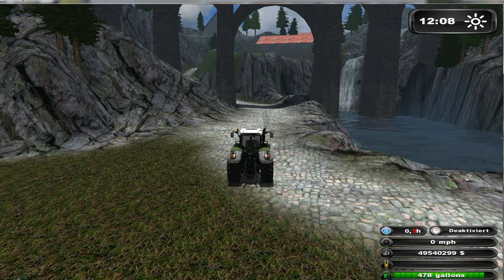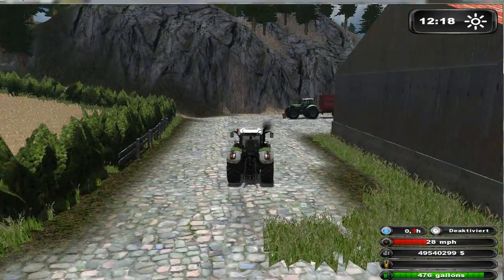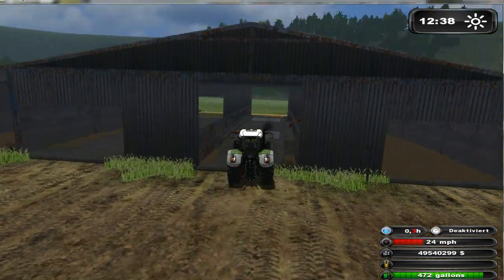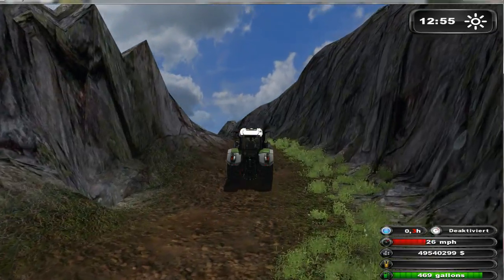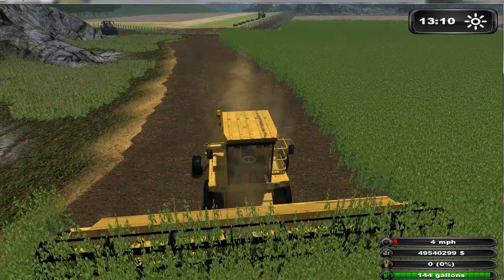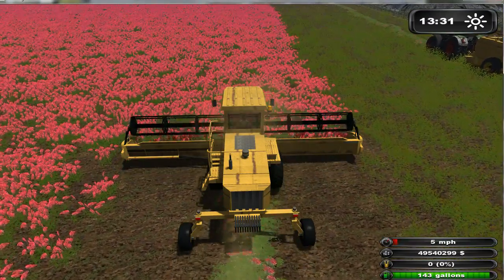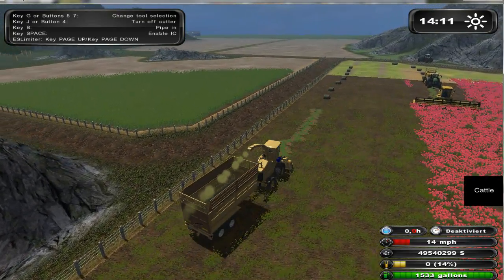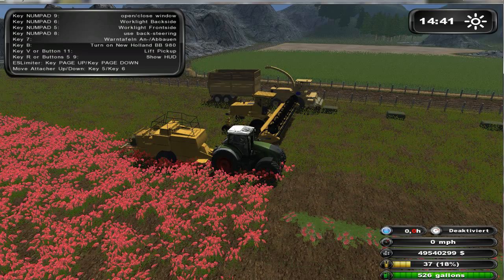WIP Feldy drive through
A quick drive through the farm showing some of the fields and scenery, also a demonstration of RedClover being harvested, baled, and foraged, also the same can be done with the OSR